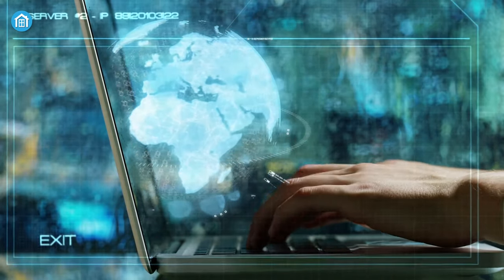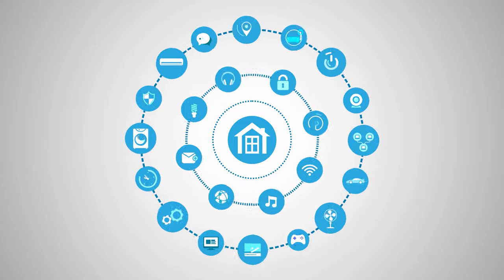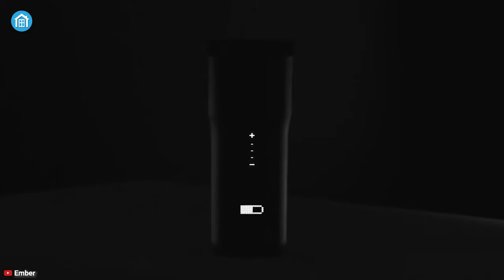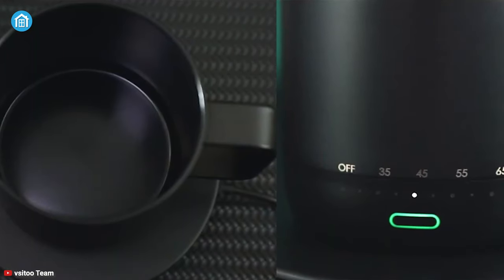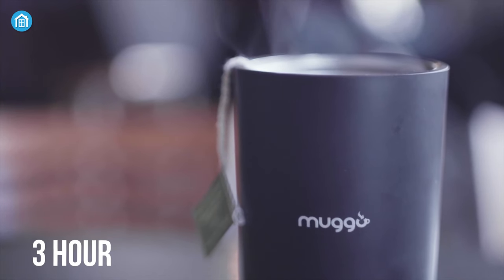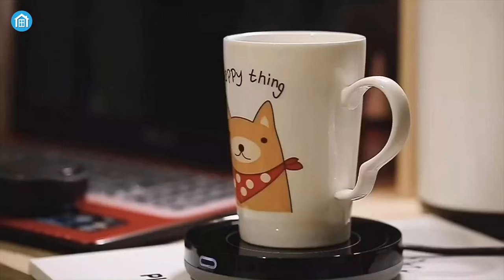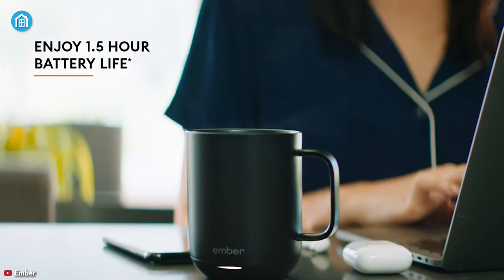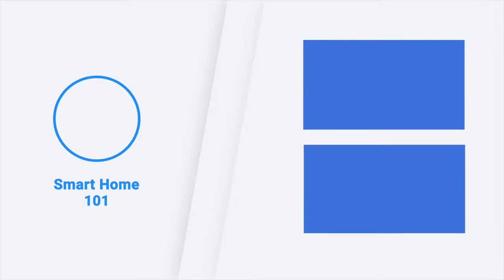5 Best Smart Temperature Control Mugs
In this video, we have rounded up the 5 Best Smart Temperature Control Mugs for you that can keep your favorite cup of tea or coffee always at the right temperature.

0:59 - 5.  Ember Travel Mug²

2:07 - 4. Vsitoo Smart Mug Warmer

3:17 - 3.  Muggo Temperature Control Mug

4:26 - 2.  BESTINNKITS Smart Coffee Set

5:26 - 1. Ember Smart Mug